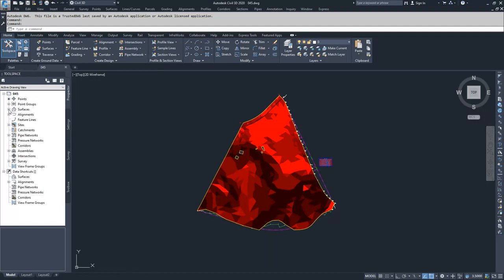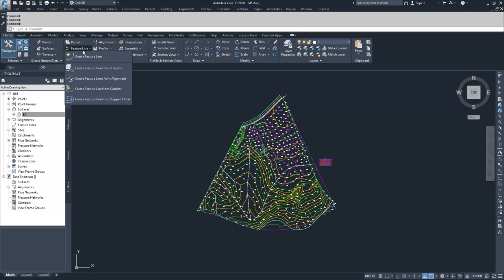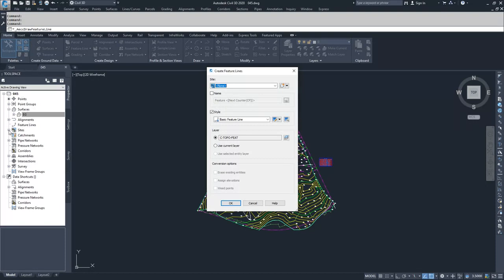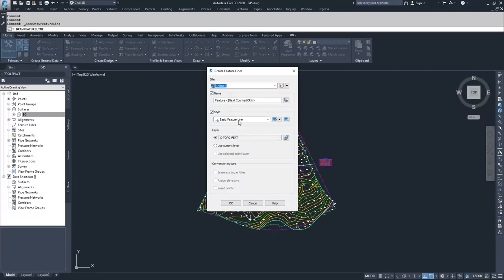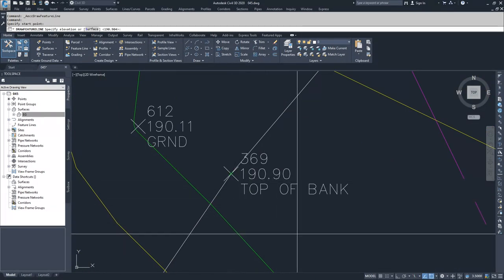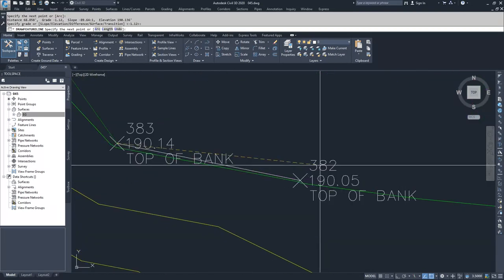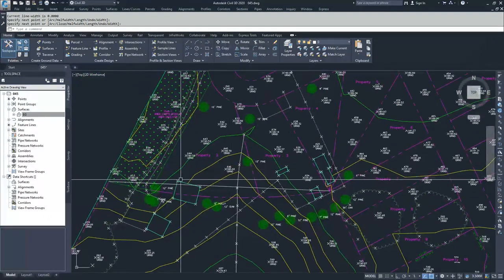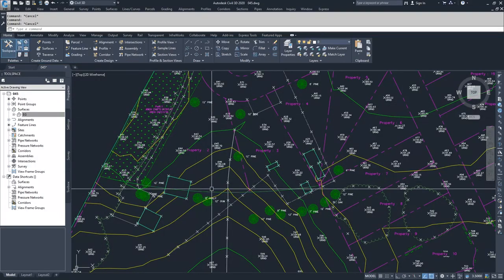Create Feature Lines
In this video, we're going to kick off our discussion of creating and editing feature lines. In doing so, we're going to first create two feature lines in this video. In order to create this feature lines, what we're going to go ahead and do is, we're going to get our surface displaying the way it needs to be displayed to work with it looking at contours rather than this slope analysis. So what I'm going to go ahead and do, is I'm going to drop down my surface, right-click on my EG, and select Surface Properties. I'm going to drop down and select my 2 and 10 Background and then hit Apply and hit Okay. From here, we're going to go ahead and navigate up to the Home tab of the ribbon bar and move over into the Create Design section and drop into the Feature Line dropdown. Inside of the Feature Line dropdown, we have five options available to us. The first option is Create Feature Line which is the generic Create Feature Line command. It basically creates a feature line like a polyline, picking from point to point. Create Feature Line From Objects, you can create a feature line based on a polyline or a 3D polyline, lines, and arcs. Basically, any standard cut object. Then we have the Create Feature Lines From Alignments. Since we don't have any alignments, we can't use this command yet. But what it does is it takes a alignment and a profile and it merges them together. It uses the horizontal data from the alignment and the vertical data from the profile and merges them to make one three-dimensional feature alignment. Then the fourth option we have is the Create Feature Line From Corridor option. We don't have a corridor, so we also can't use this option yet. But what it would do is, it would take the data from a corridor inside Civil 3D and create feature lines based on certain data parameters inside of those corridors. The last option that we have is the Create Feature Line From Stepped Offset. This does is it takes a Civil 3D entity feature line and the polyline, a 3D polyline and its steps and offset. It offsets the feature line and it also raises or lowers it based on a parameter that we specify on the command line. So to start this off, we're going to go ahead and get into the Create Feature Line command. What that does is it brings up the Create Feature Line options window for how we're going to create this and what the specific parameters for that feature line are going to be. So what side it's going to be on. This the first time that we're seeing that none site. So what a none site is, is it basically says, we don't want this object to interact with any of the other objects that we have in any of the sites that we've created. So what you can see is anything that's above the site area, you can place it on a none site. Basically, inside of the sites you'll have options for alignments, profiles, parcels, and that kinda stuff. If it's not inside of Sites tab and you have an option for inside of this prospector window, it can be placed on a none site. So we're going to go ahead and have it on the none site because we don't know, maybe we might cross a feature alignments in the survey site or it might be in the development site, we might cross a property line and we don't want to have interact with that property line. So we're going to go ahead and leave it on the none site. We're going to check Yes to name this because it's going to give it a name of feature and the number. If you wanted to modify that name, you can go and do click the edit, the name template and just like we did with the parcels, you could rename that name for this feature line. Moving on from here, we have our styles. We're going to leave it checked and have it display a basic feature lines style. You can choose any of the available options or you can edit any available options or create a new one and it's just like any of the other styles inside of Civil 3D. You just have to navigate through the display options for that object. I'm going to go ahead and use the Basic Feature Line style, and then we move into the layer. So what layer would you like your feature line to be placed on? I'm going to leave it in C-TOPO-FEAT because the option of use current Layer is not acceptable for me right now because my current layer is zero and then we aren't creating it based of an object that we're selecting inside the drawing. So that's why this option of use selected entity Layer is not available for us. It's grayed out. Same thing with the Conversion Options. We aren't selecting any objects inside of Civil 3D and converting them. So we have these options grayed out as erase existing entities, assign elevations or weed points. What I'm going to do is, I'm going to make sure because I know that I want to work with nodes, I'm going to make sure I have Nodes selected inside of my